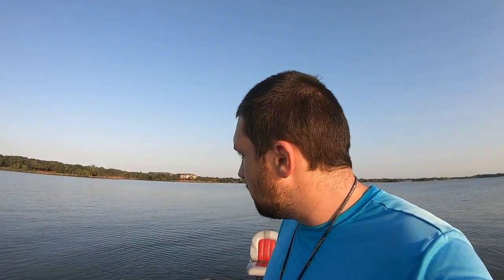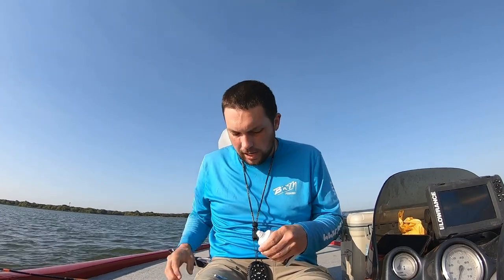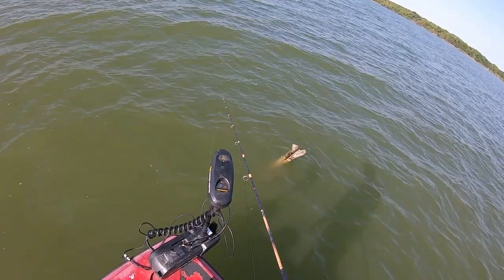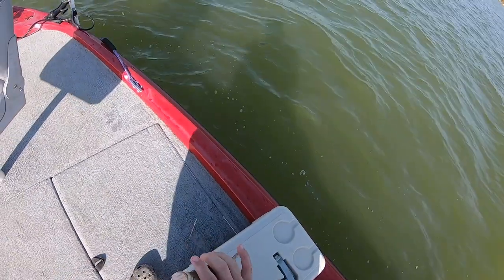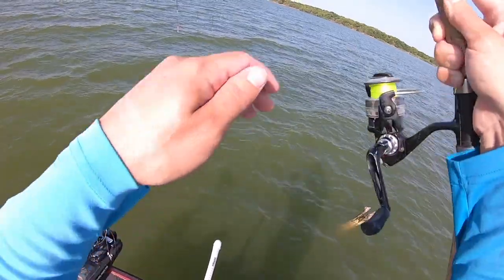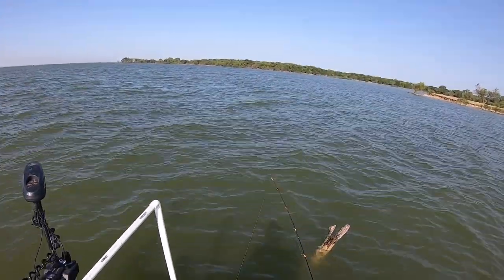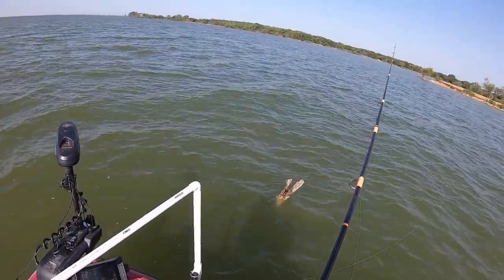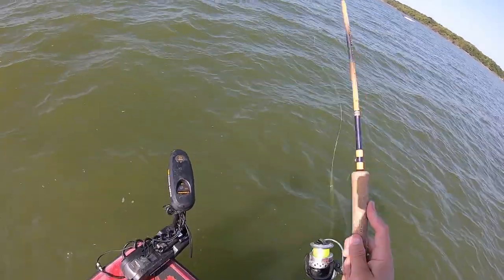Huge money saving tip! Do not buy scent for crappie! Sunscreen jig experiment!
In this video, I do an experiment on whether crappie are scent or sight based feeders on Lake Lewisville. The results may surprise you!